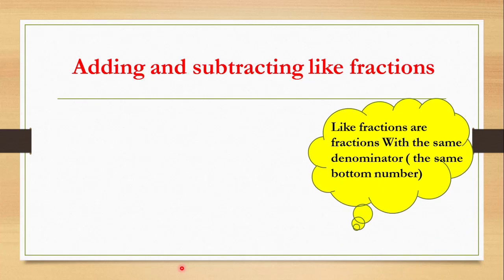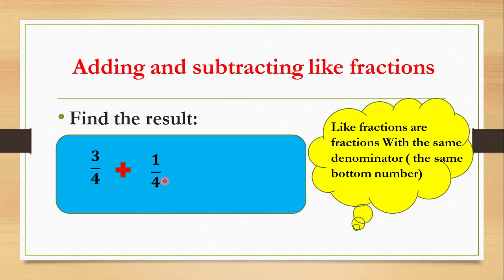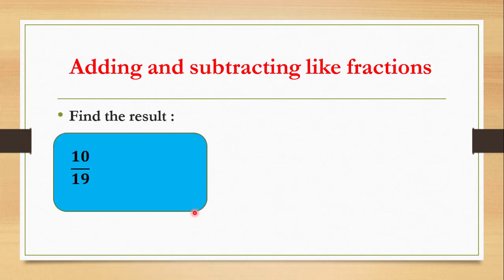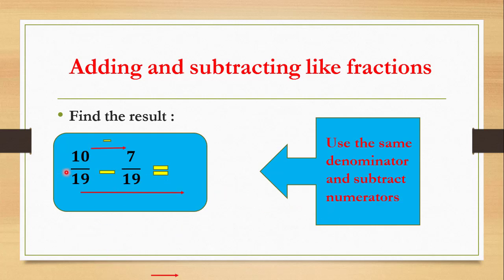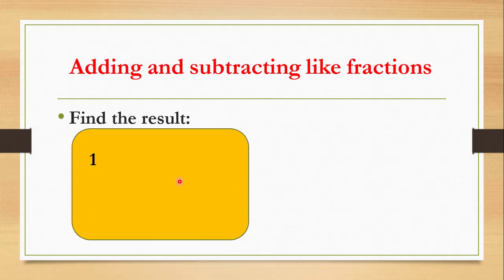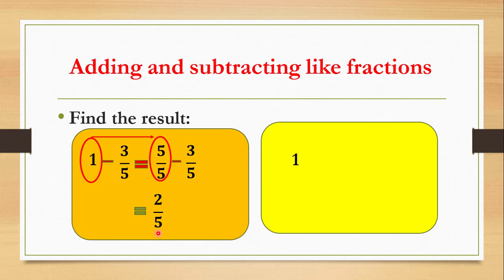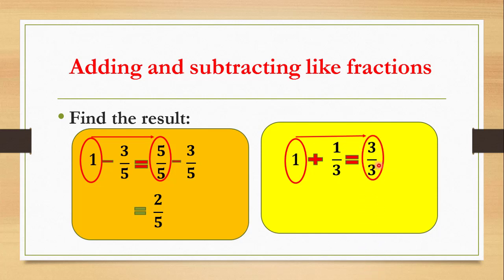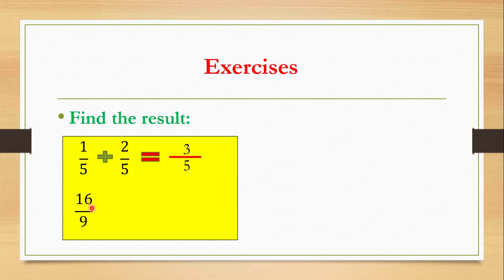Adding and subtracting like fractions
In this video you will learn how to add and subtract like fractions, this video is for grade 3 and 4